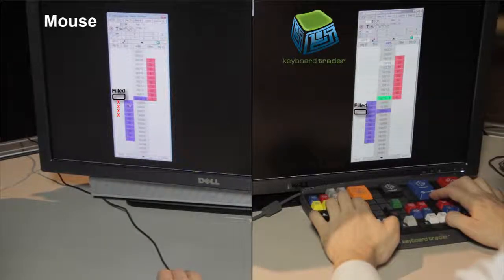Mouse VS Keyboard PowerONE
Aspects of the products and services offered are covered by one or more patents and patent applications, including US Patent No. 8,463,696.